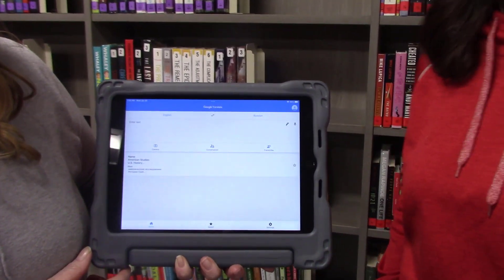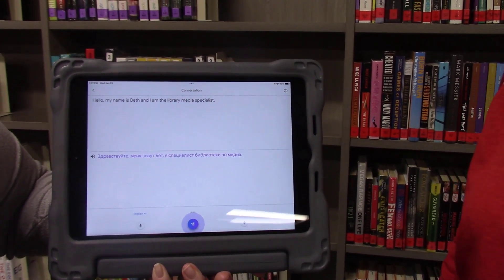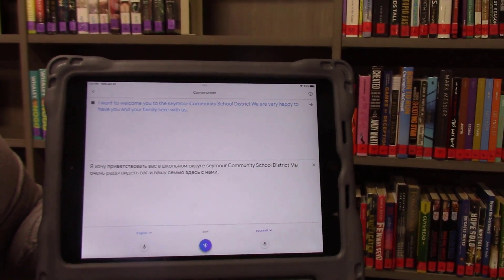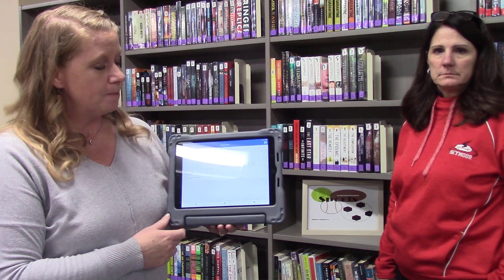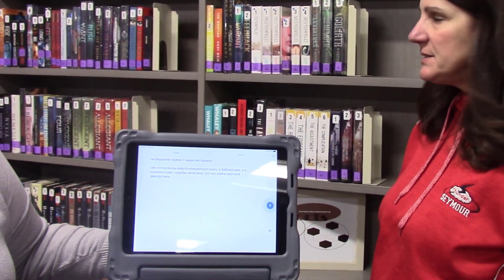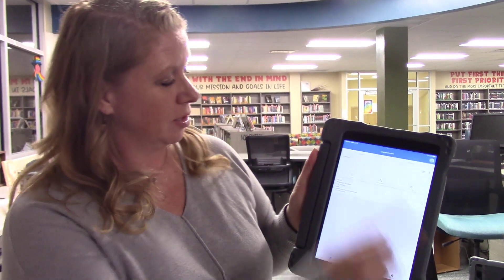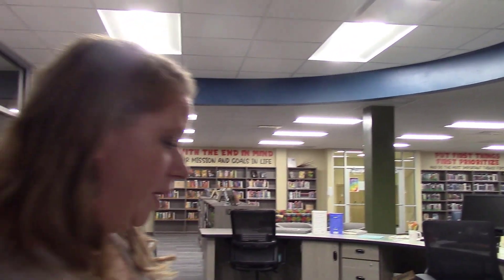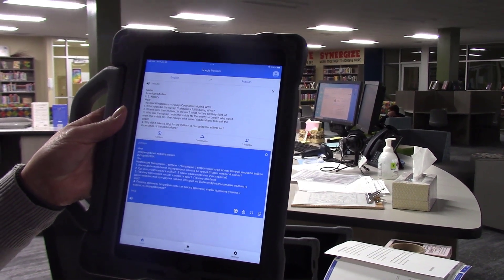Ipad Google Translate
How to use the Google Translate app on the Ipad